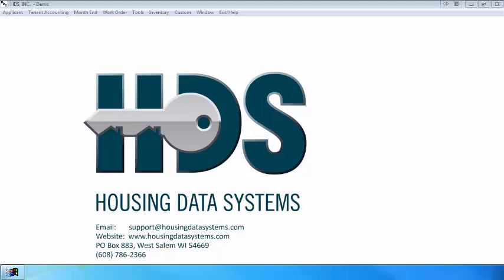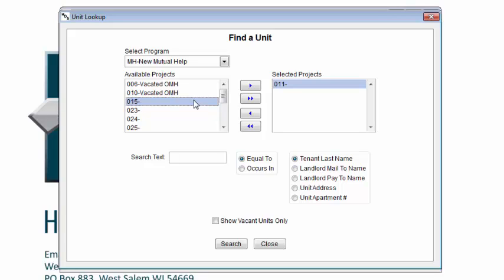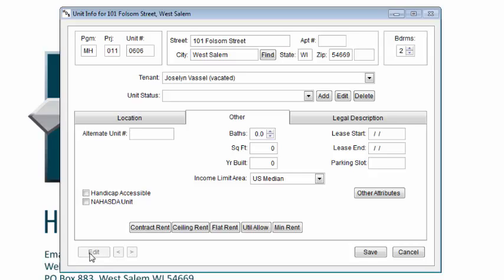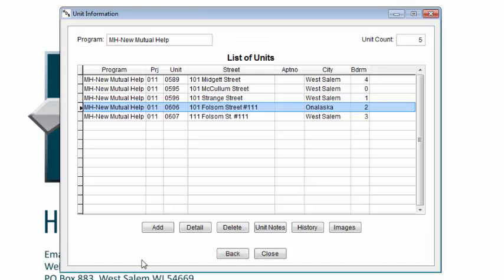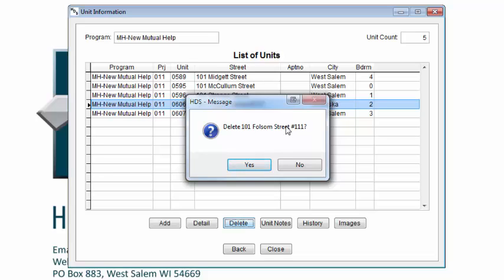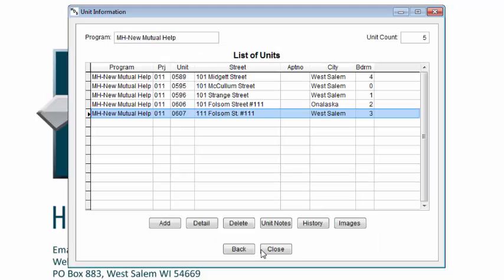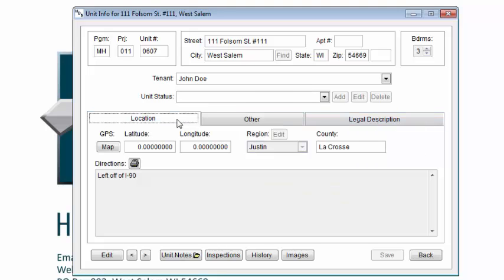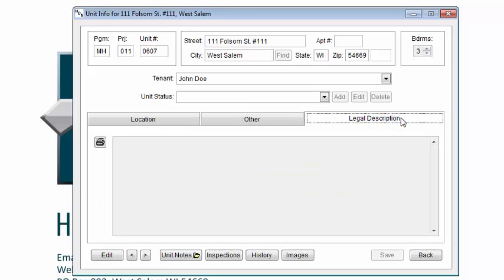Unit File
Manage unit information.